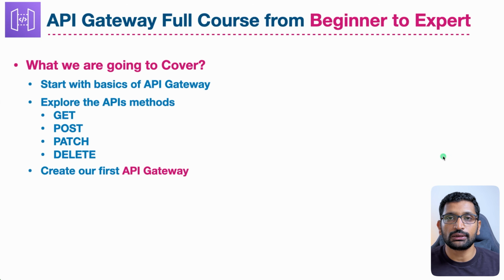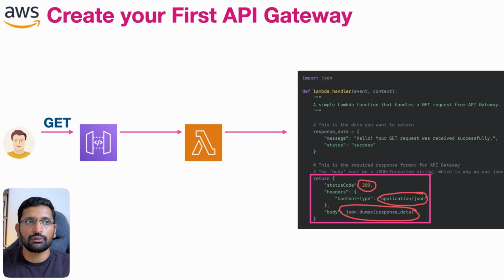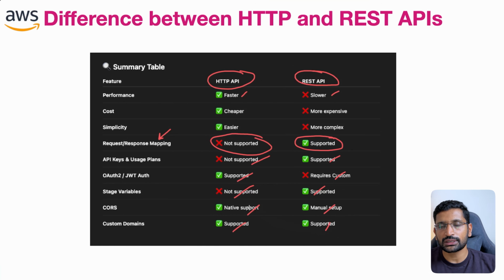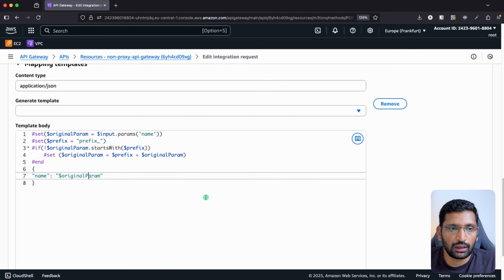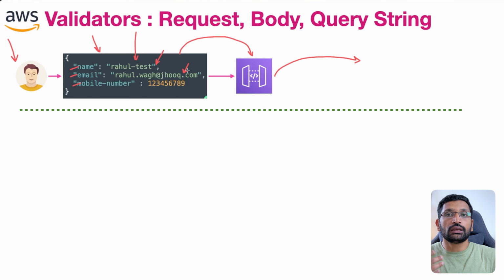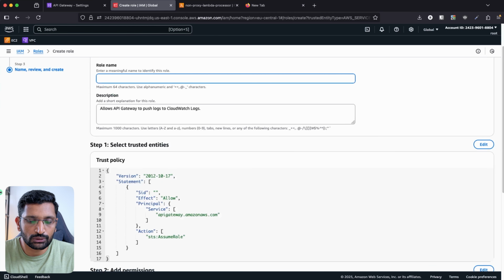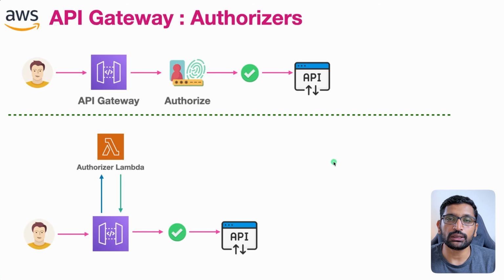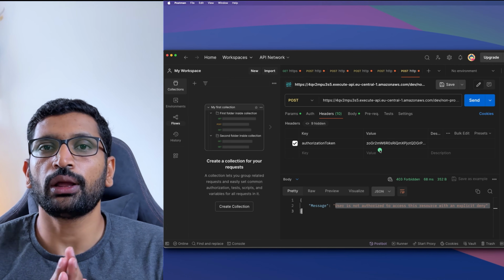Master AWS API Gateway (2025) | REST, Lambda, Authorizers & More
📚 What You'll Learn (Timestamps):
0:00:00 - Intro
0:04:29 - What is API?
0:06:17 - Types of APIs?
0:11:04 - Create first API Gateway
0:22:17 - Difference between HTTP and REST APIs
0:25:10 - Proxy and Non proxy Lambda
0:47:12 - Validators
0:57:47 - Cloudwatch Log Enablement
01:03:36 - Resource Policy
01:10:39 - Authorizers

🚀 Master AWS API Gateway in this comprehensive, step-by-step tutorial! Whether you're a beginner just starting with serverless or an experienced developer looking to deepen your knowledge, this video is your ultimate guide to building, securing, and managing scalable APIs with Amazon API Gateway.

We go beyond the basics to cover critical, real-world topics, including the key differences between HTTP APIs and REST APIs, the nuances of Lambda Proxy vs. Non-Proxy integrations, securing endpoints with IAM policies and custom authorizers, and setting up essential CloudWatch logging for monitoring and debugging.

By the end of this video, you will have the confidence and skills to design and deploy robust, production-ready serverless applications.
🤔 Why Learn API Gateway?

AWS API Gateway is the "front door" for your applications, allowing you to create, publish, maintain, monitor, and secure APIs at any scale. It acts as a reverse proxy to handle all the tasks involved in accepting and processing up to hundreds of thousands of concurrent API calls, including traffic management, authorization and access control, monitoring, and API version management.

In this tutorial, we break down complex topics into easy-to-understand segments:

    REST vs. HTTP APIs: We clarify the confusion between these two popular API types offered by AWS, so you can choose the right one based on cost, latency, and features.

    Lambda Integrations: We demystify the two main ways to connect API Gateway to AWS Lambda: Proxy Integration and Non-Proxy (or Custom) Integration. You'll understand the event structure, response format, and the pros and cons of each approach.

    Security: Security is not an afterthought. We'll show you how to lock down your APIs using Resource Policies to control access from specific IP addresses or AWS accounts, and how to implement Custom Authorizers for fine-grained, token-based authentication and authorization.
🛠️ Resources & Links:

    GitHub Repository with Code/Templates: [Link to Your GitHub Repo Here]

Official AWS API Gateway Documentation

Official AWS Lambda Documentation